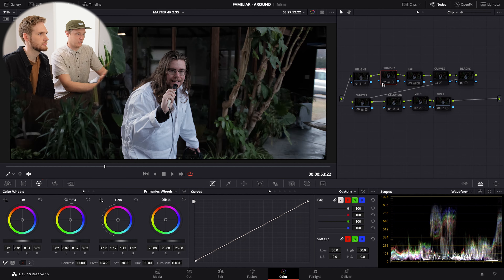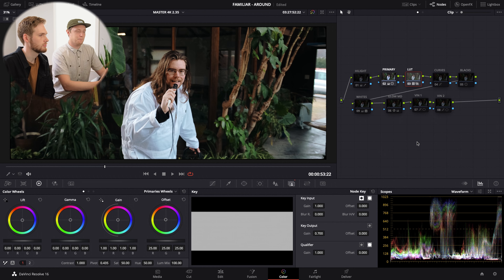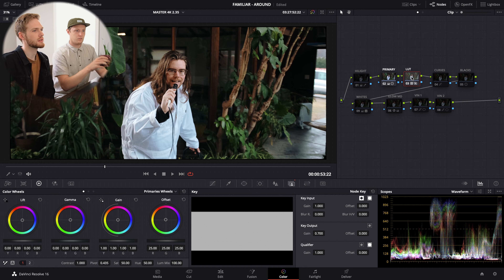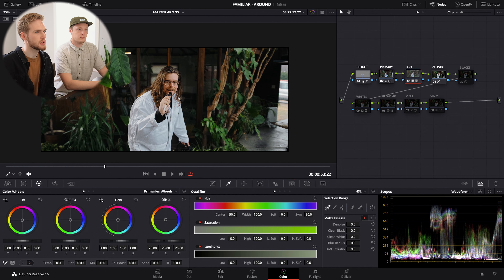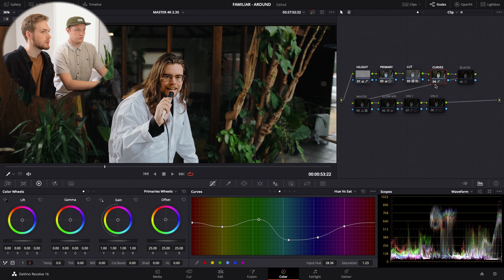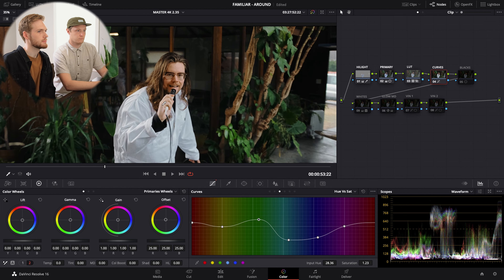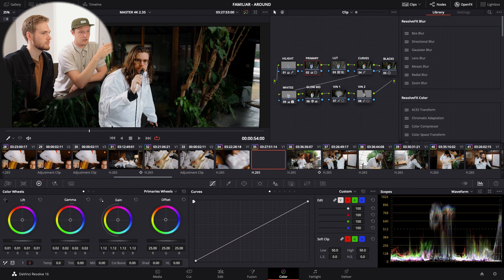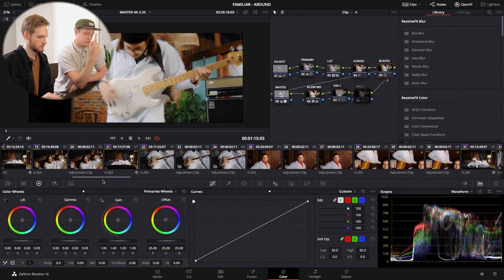Indie Music Video Editing + Color Grade || pt. 3 music video BTS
My current filmmaking toolbox…
Main Camera
Extra batteries, cheap & reliable
Lens that lives on my camera
Canon to Fuji lens adapter
SD Cards
Mic on my camera
Lav pocket recorders
Editing hard drive
Tripod, Affordable Carbon Fiber
My Universal plate system

Don't need IBIS? save money
Amazing fuji lens
Power bank
Best USB-c power cables
Best External Recorder
Good HDMI cable
External Monitor
Swivel Tilt Monitor Mount
Fuji XT3 cage

Contents:
0:00 - film photography?
1:38 - FUJI PROFILE + settings
3:40 - starting internet fights
4:40 - COLOR GRADE breakdown
7:00 - my LUT info
11:30 - hidden nugget
15:35 - glow trick
21:00 - final color words
24:35 - WHIP TRANSITION
27:00 - fake whips?
28:30 - DIGITAL DOLLY
30:20 - adjustment clip tip
32:45 - MASKING TV
34:25 - color page breakdown
39:30 - edit tab finish
41:50 - VINTAGE TITLE
45:40 - final notes, grain, letterbox
47:40 - encouragement + Q&A
49:20 - support blase + familiar